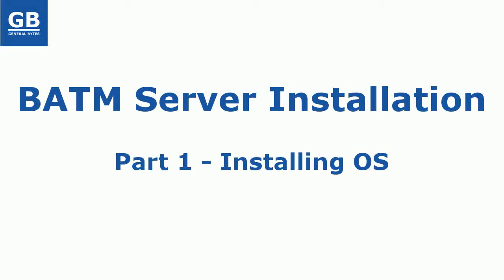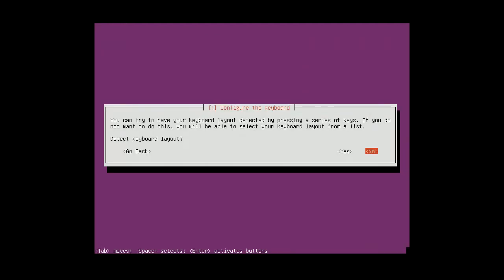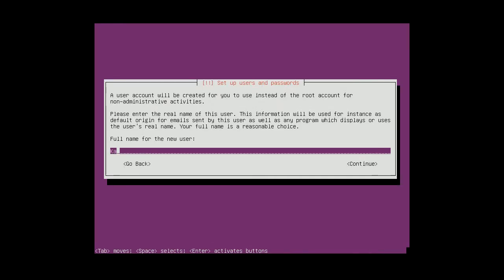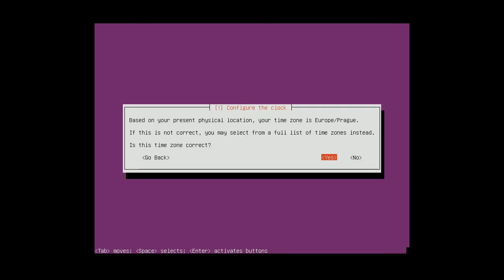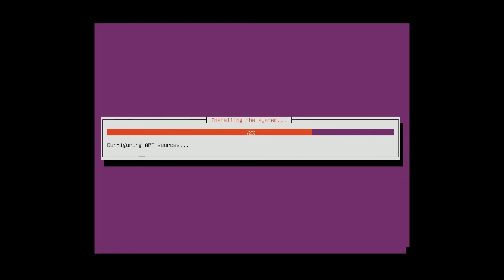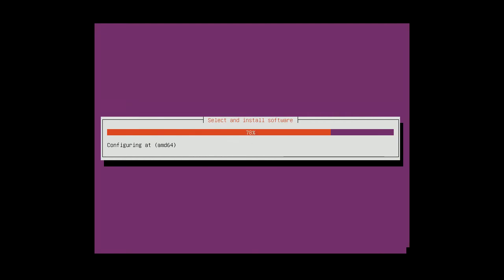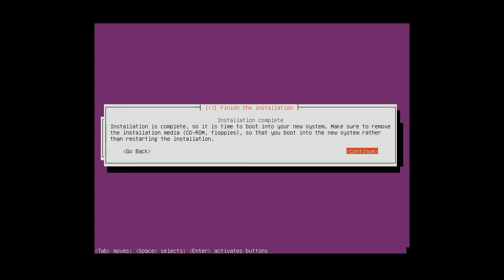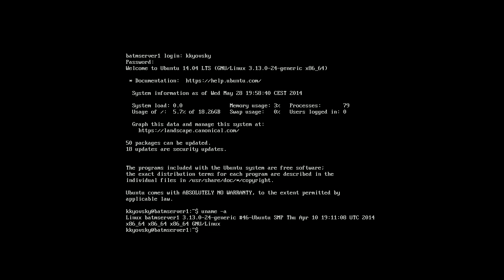BATM Server Installation - Part 1 - Installing OS